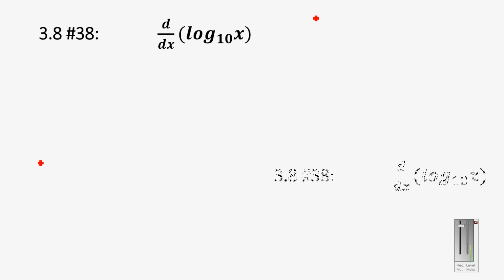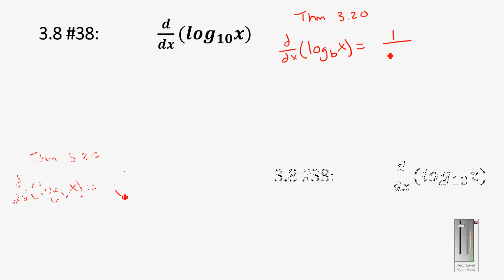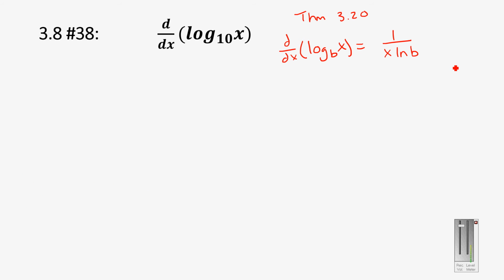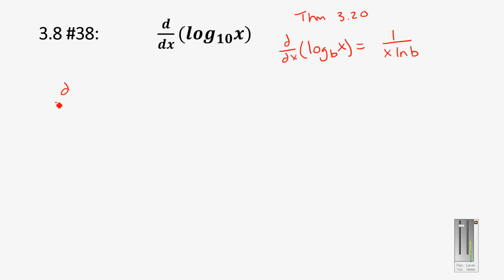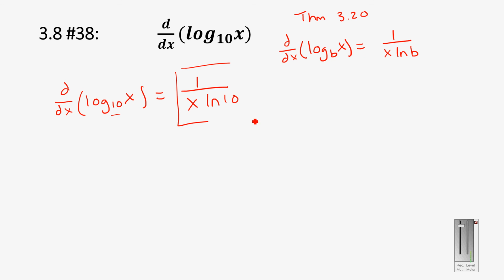Calculus 1: Section 3.8 #38